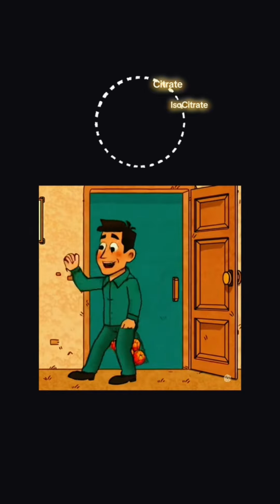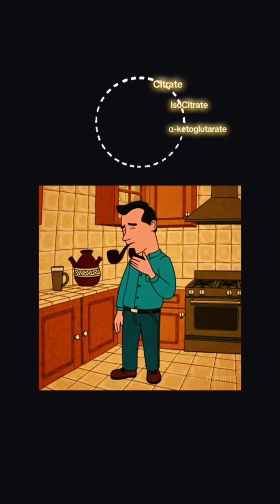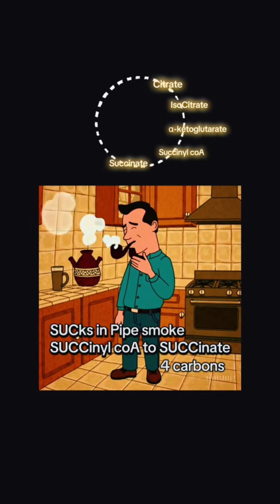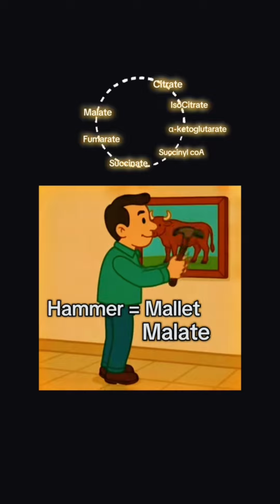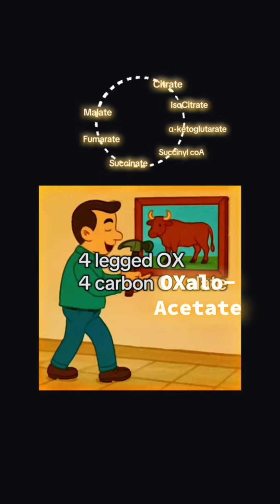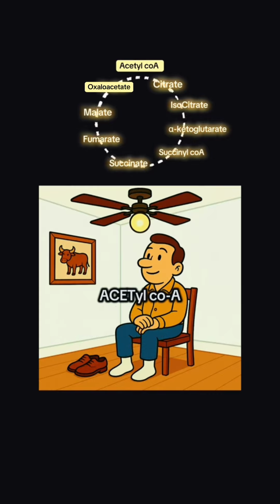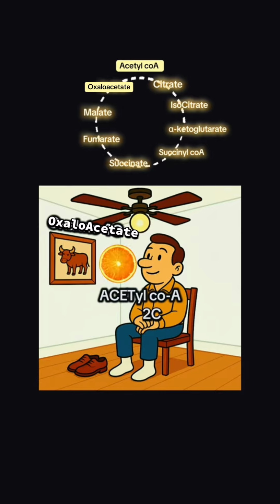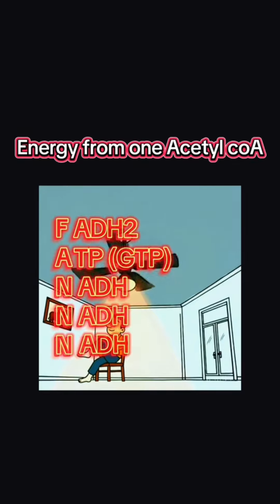krebs krebscycle tcacycle biochemistry